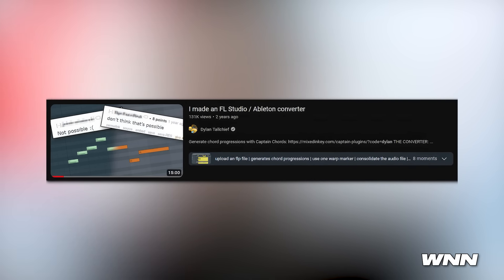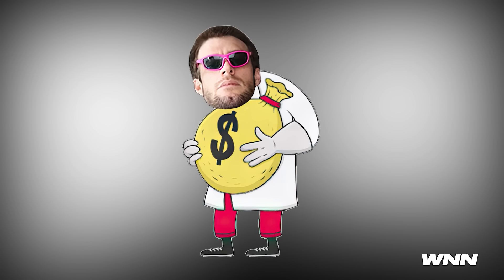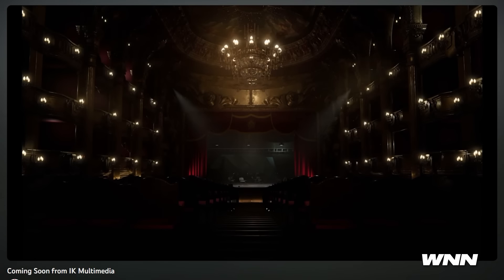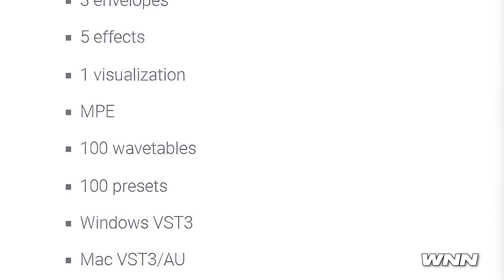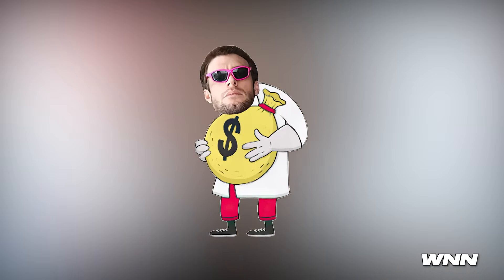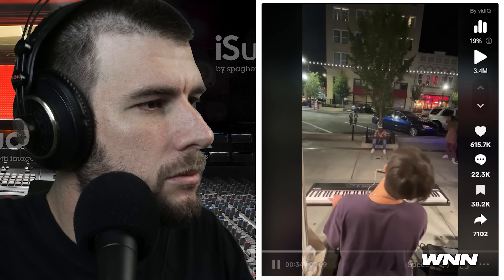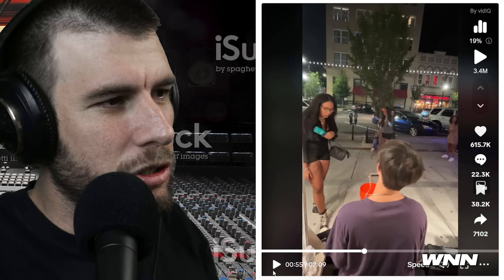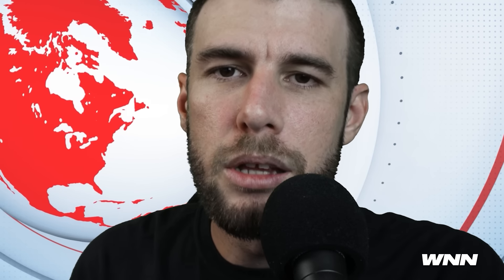Moog RESPONDS, Sm7db & Gaia 2, Bitwig WINS, FREE Plugins (WNN)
CHAPTERS
00:00 INTRO
00:22 BITWIG MAKING MOVES
02:04 FREE PLUGIN 1 (WAVES METAFILTER)
02:43 SHOW ARE GOOD FOR YOU?
03:24 SHURE SM7DB OUT NOW
04:05 KEITH RICHARDS YELLS AT CLOUDS
05:53 IK MODO??
06:39 BOOSIE lol
07:04 FREE PLUGIN 2 (WAVETABLE)
07:44 GAIA 2 OUT NOW
09:18 MOOG RESPONDS
11:48 TIK TOK PIANO DESTROYED
16:35 OUTRO